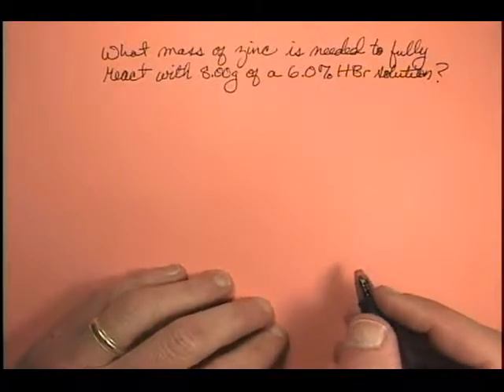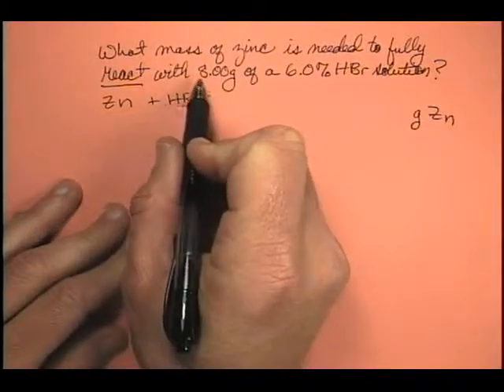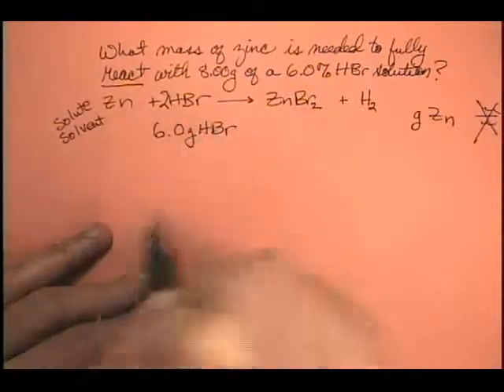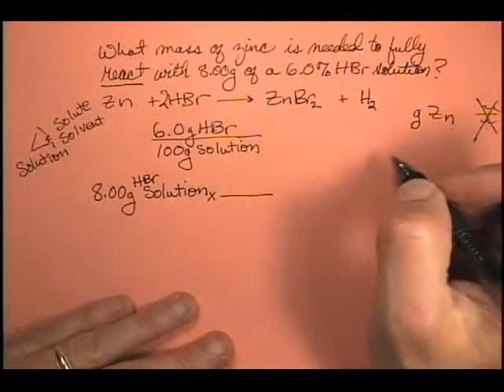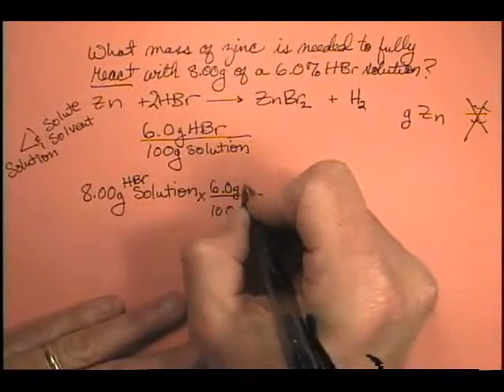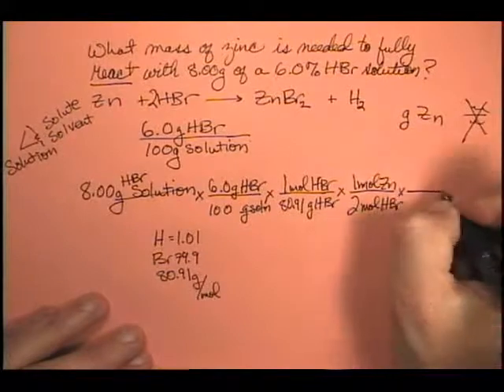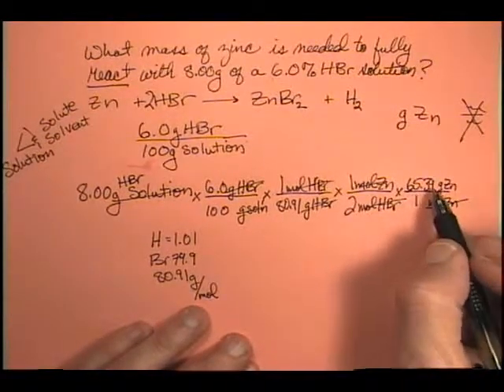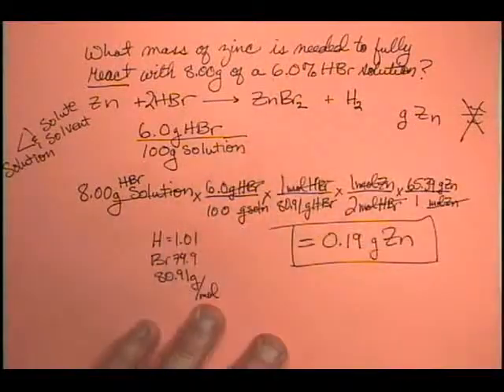What mass of zinc is required to fully react with 8.00 g of a 6.0% HCl solution?